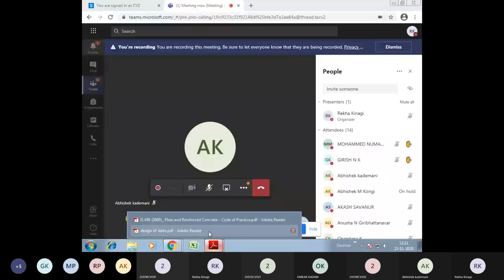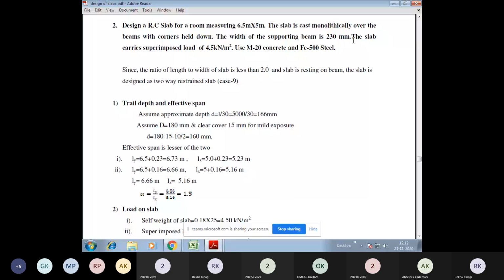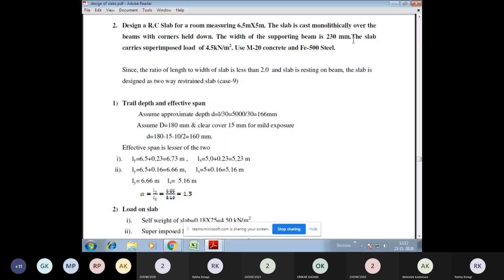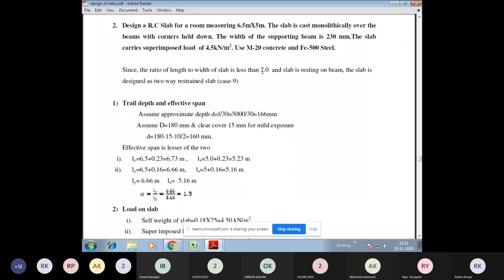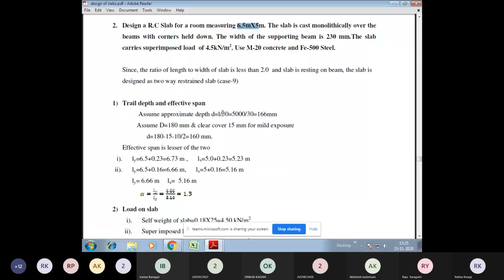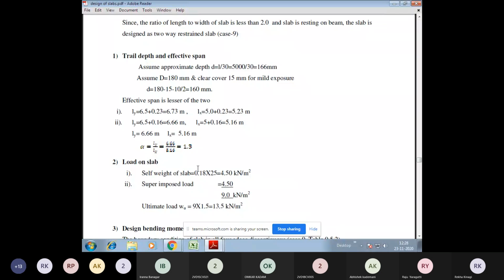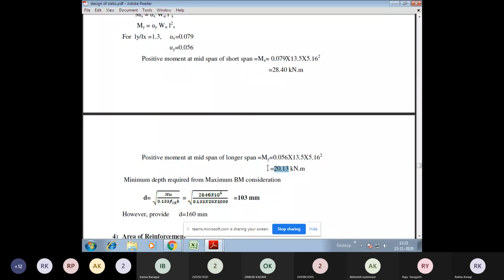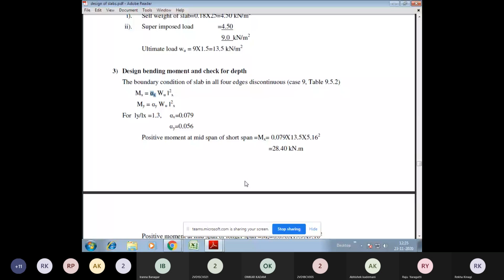Design of RC Structural Elements 18CV53 L34